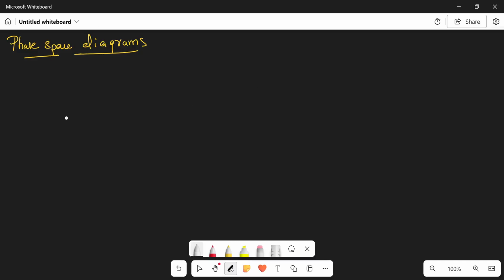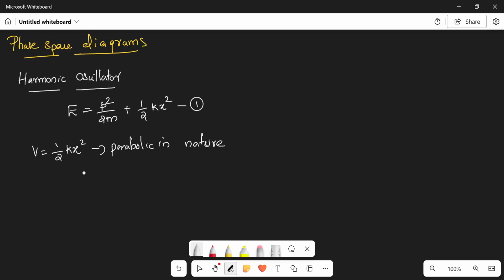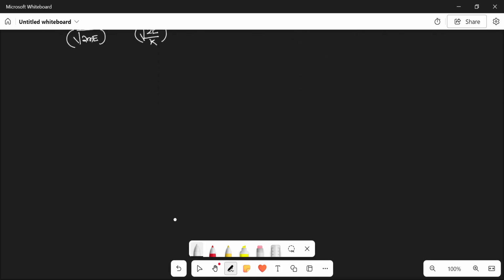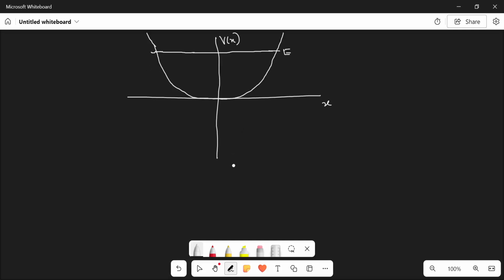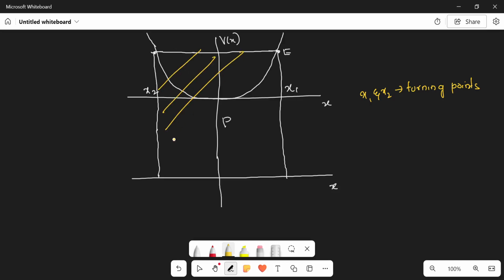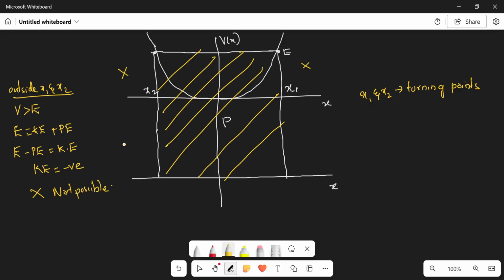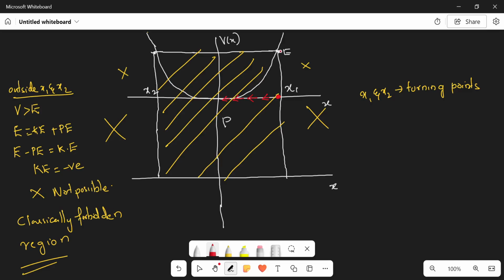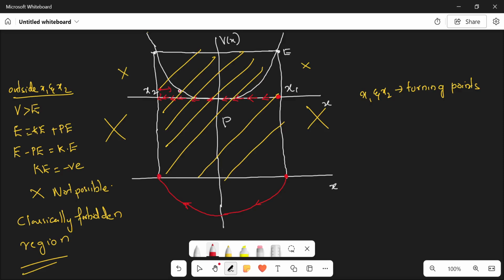Phase Space Trajectory 2 (Eng)